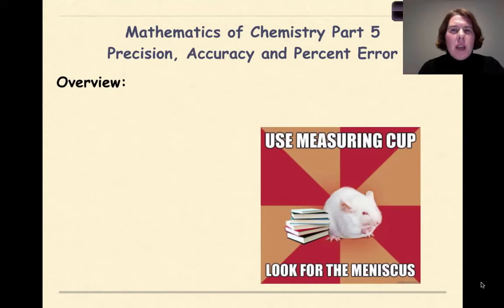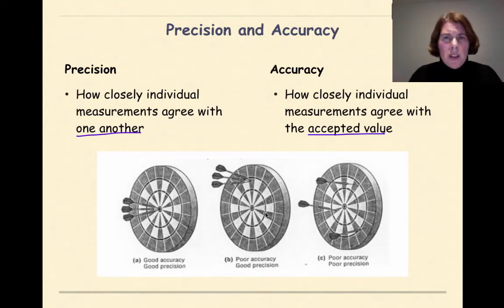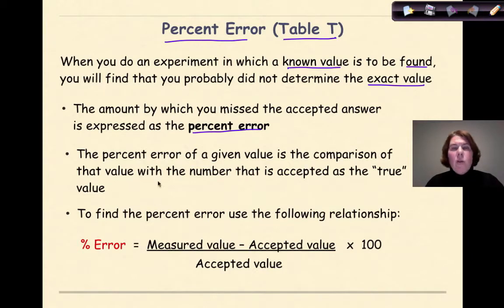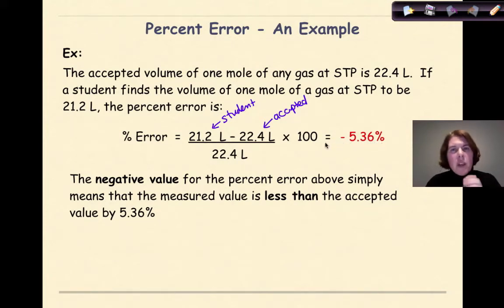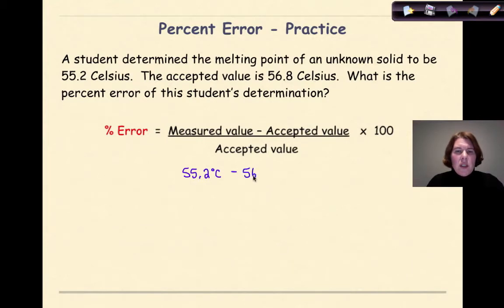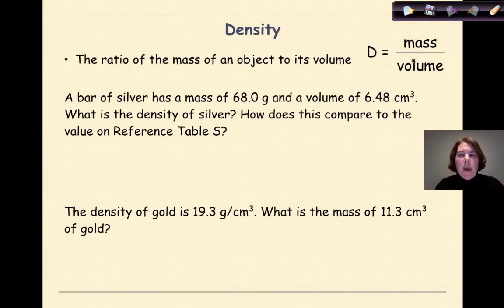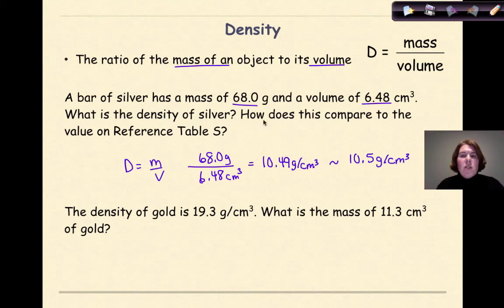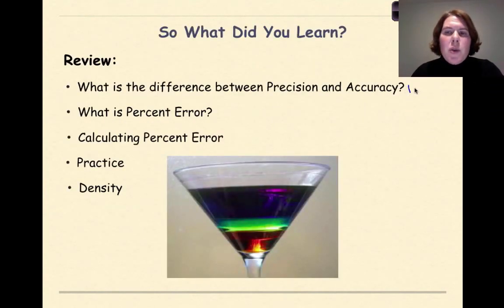Regents Chemistry Mathematics of Chemistry 1 Part 5 Precision, Accuracy and Percent Error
This tutorial focuses on the concepts of precision, accuracy and percent error. An explanation is given to help differentiate between precision and accuracy. Percent error examples and practice are also provided. A small review of density can be found at the end of the tutorial.